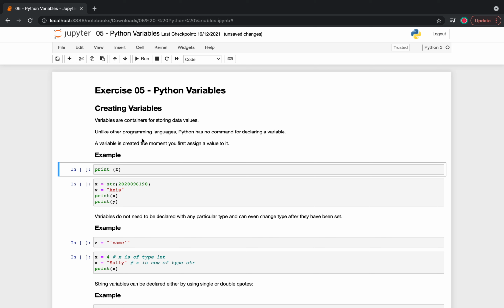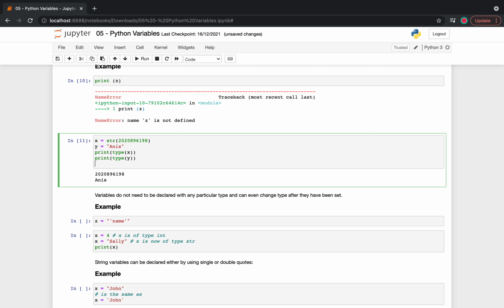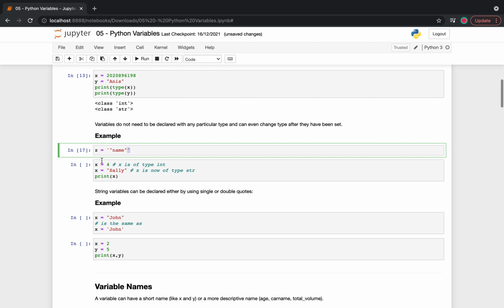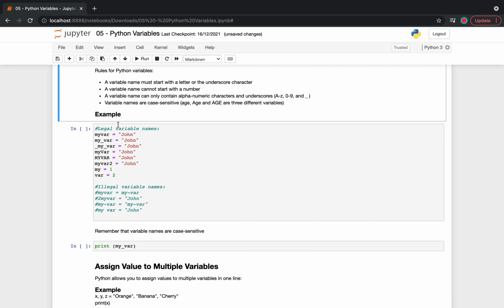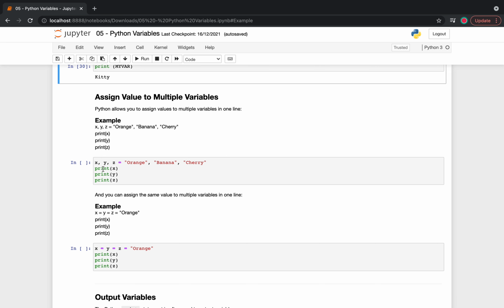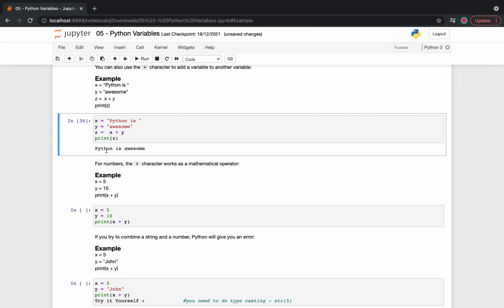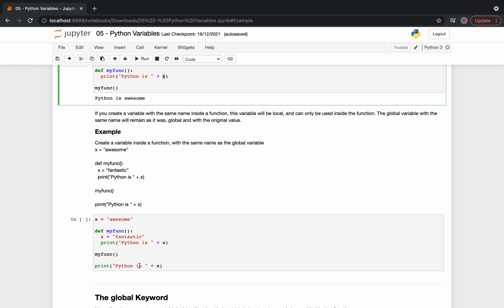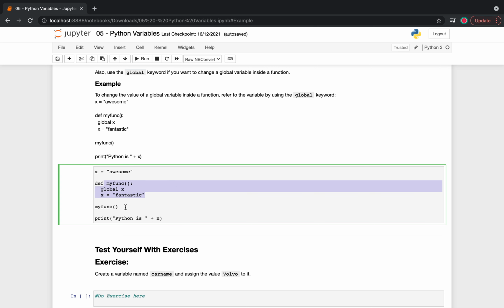05 python variable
Unlike other programming languages, Python has no command for declaring a variable.

We need to assign value to the variable.